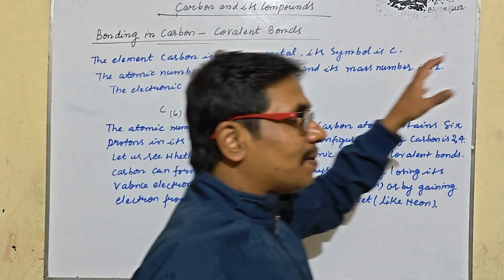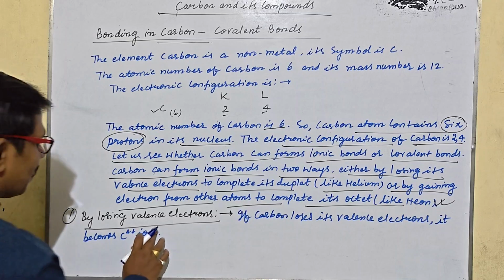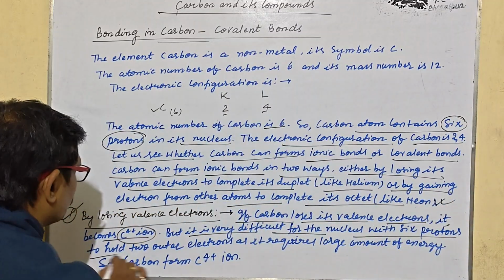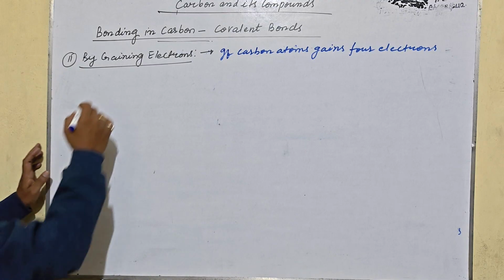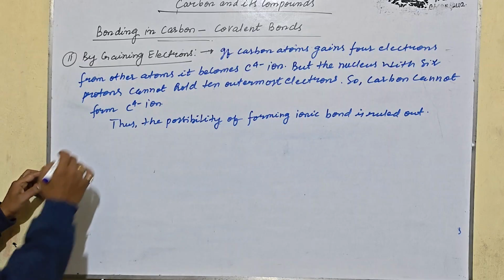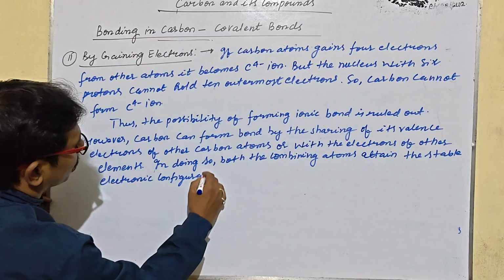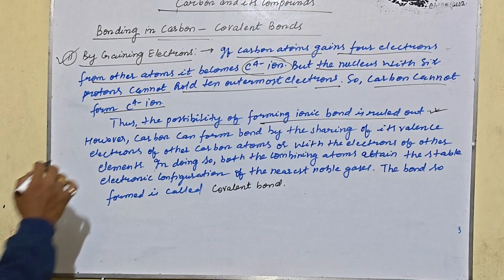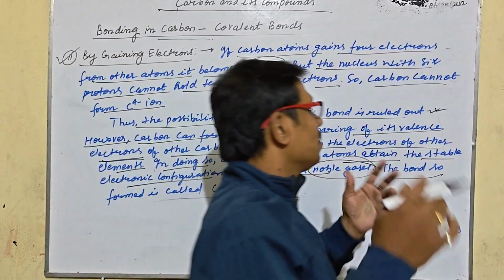Bonding in Carbon -The Covalent Bonds Chapter-4 Carbon and it's Compounds